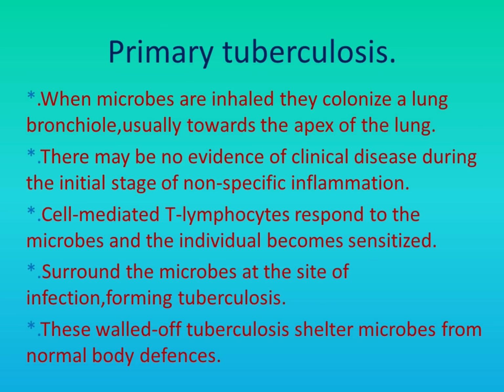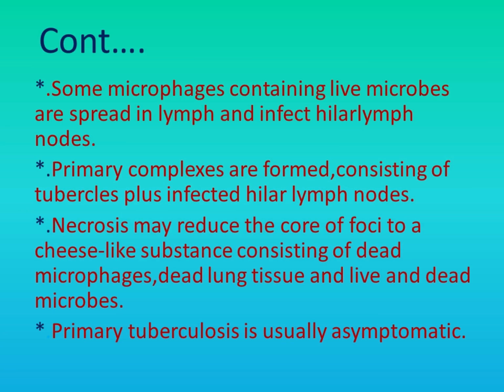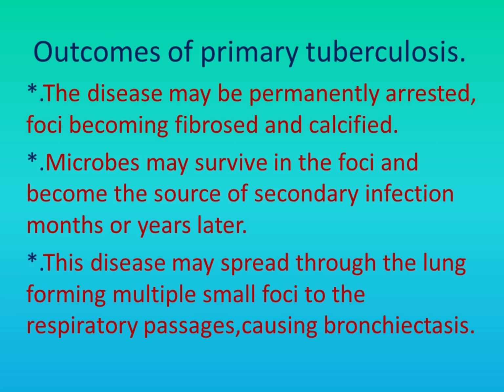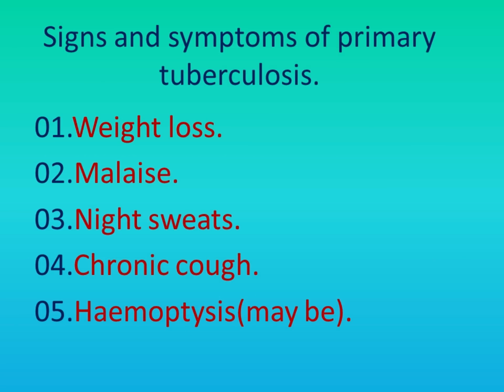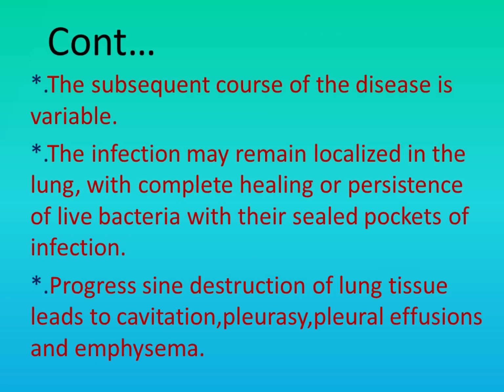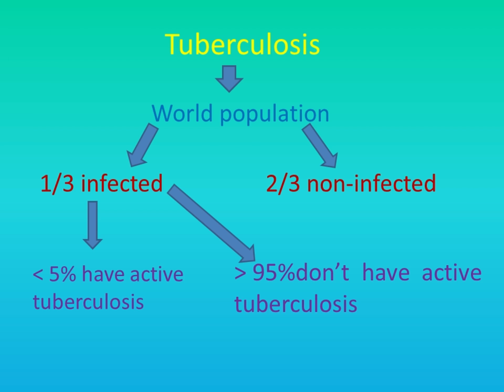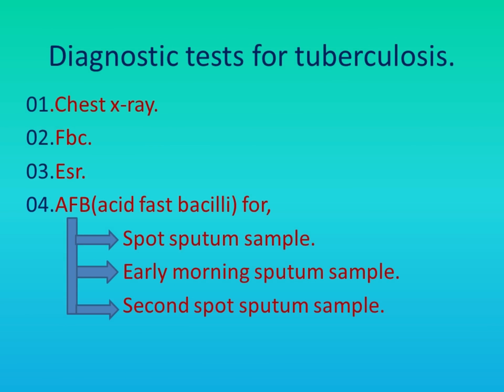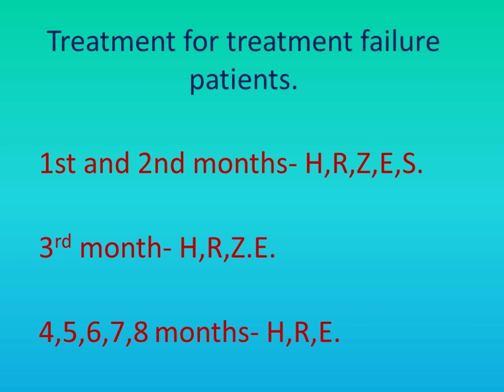Tuberculosis:-introduction,types,sings,treatment,test,drugs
tuberculosis is respiratory disease and caused by mycobacteria groups.it is can recovery.if you tuberculosis patient,you must get medication treatment correctly,recovered well.